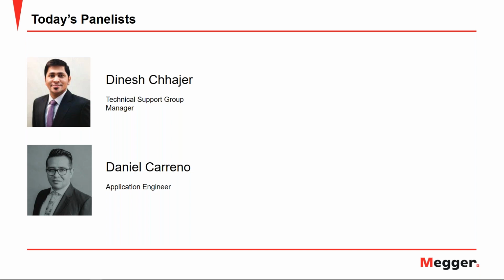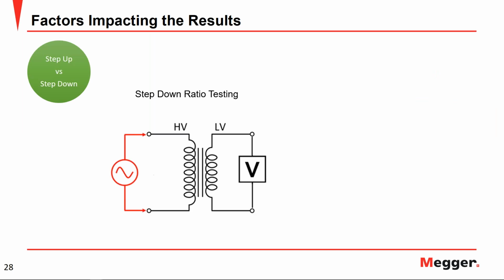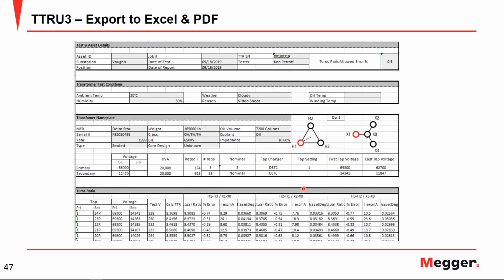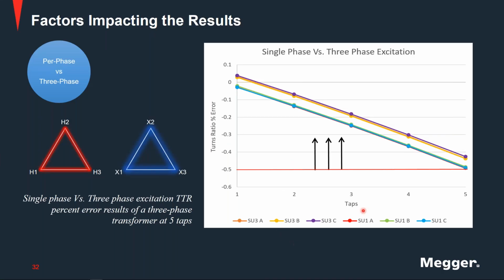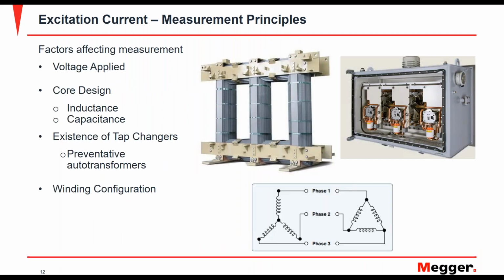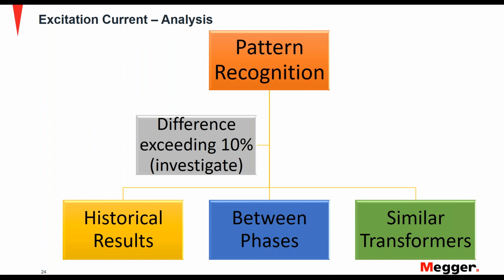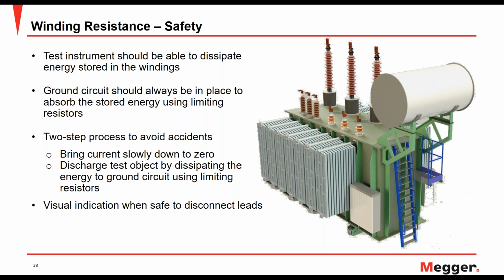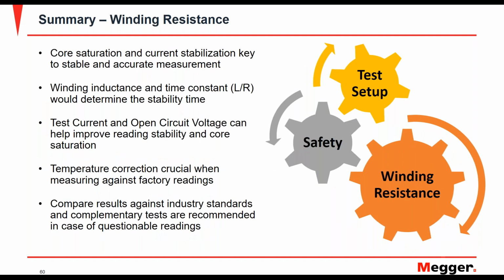Virtual Substation Best Practices Seminar - Day 2 - Transformer Winding Condition Assessment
The transformer’s windings are amongst the main components to maintain to ensure proper functionality and reliability of the system. Among the most important tests to assess the transformer windings condition are Transformer Turns Ratio (TTR), Windings Resistance (WR) and excitation current measurements. There is a strong correlation between these three measurements, as in conjunction they can detect windings related issues, such as improper number of turns, turn-to-turn insulation failure, internal connection problems -- including those to the tap changers (if installed) -- as well as shorted laminations in the core, ground faults, residual magnetism, and core structure deficiencies.

Join us for this Virtual Best Practices Seminar to learn more about the theory of these important diagnostic tools, and how Megger instruments can help you perform these tests safely and efficiently in the field.